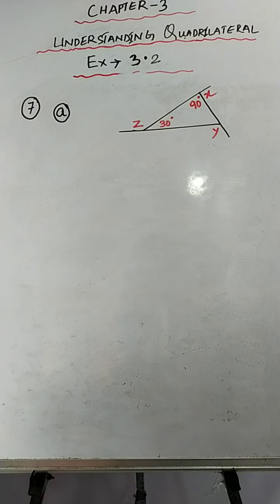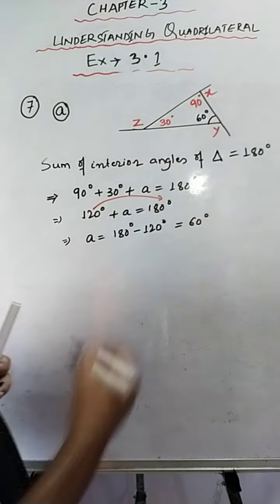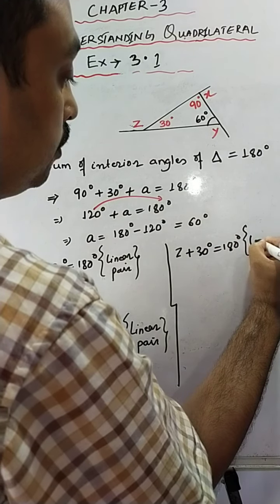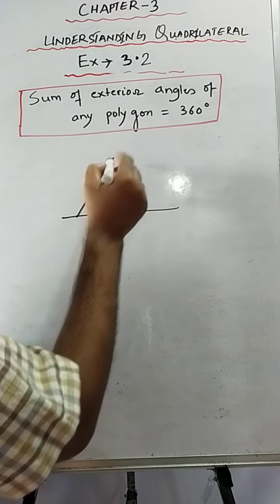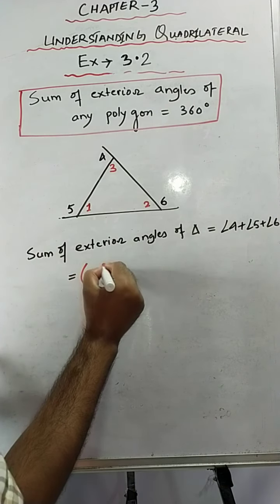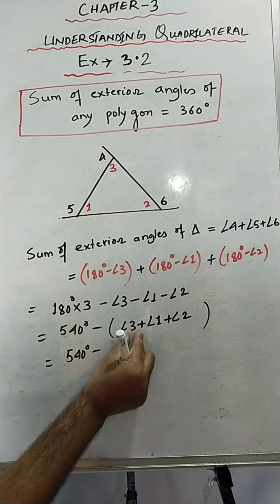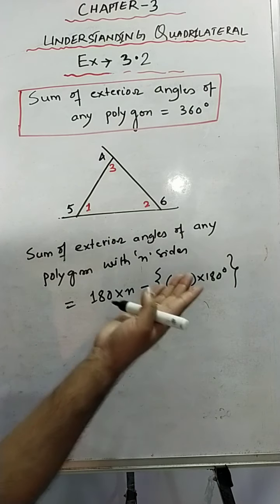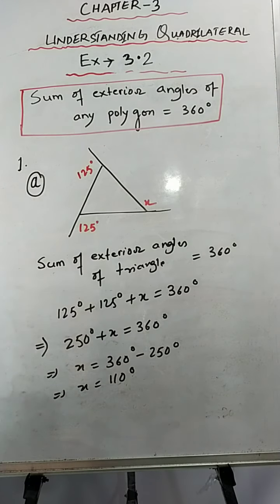Chapter 3 Understanding Quadrilateral